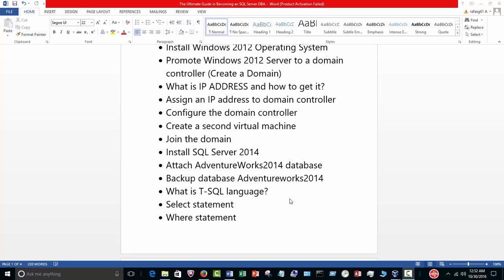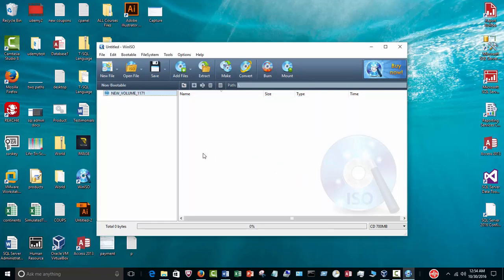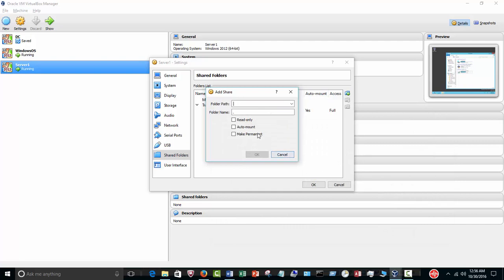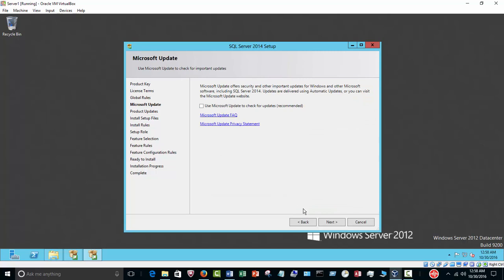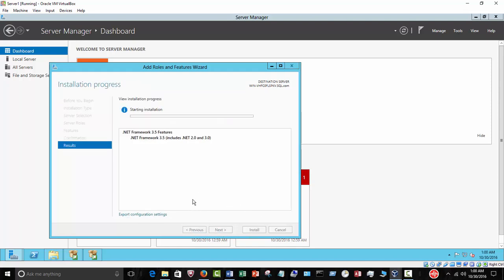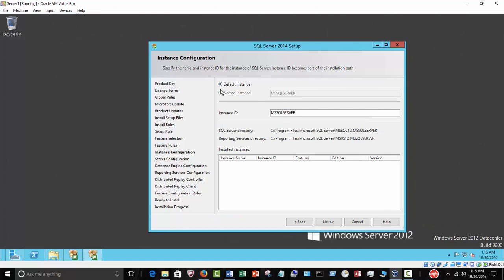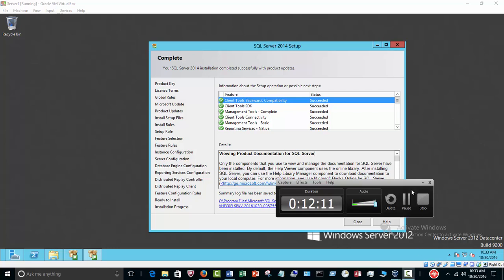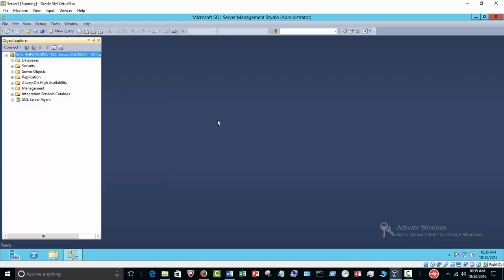7 Install SQL 2014